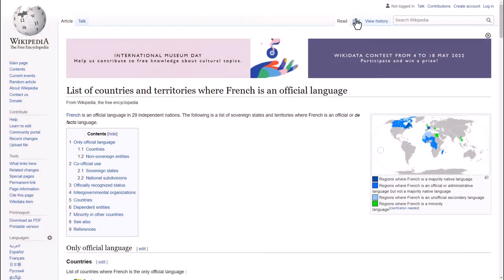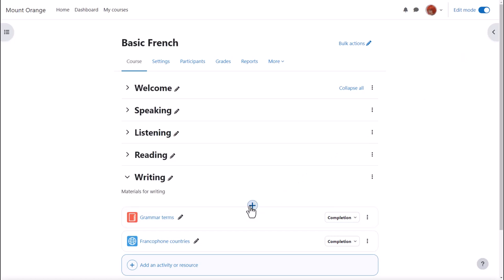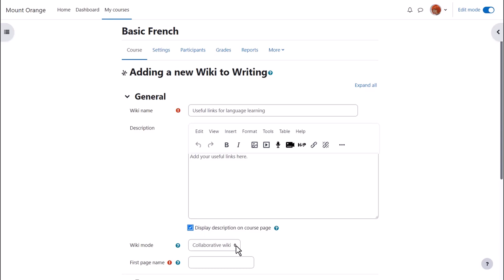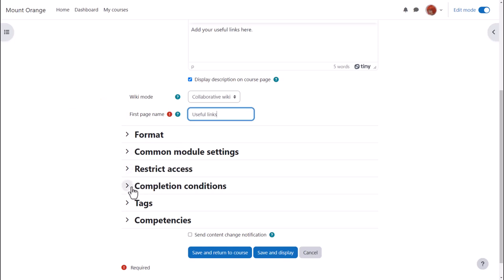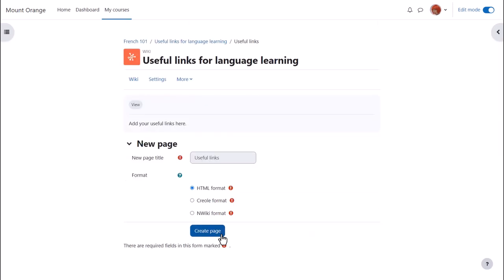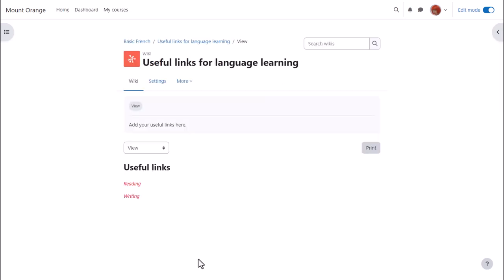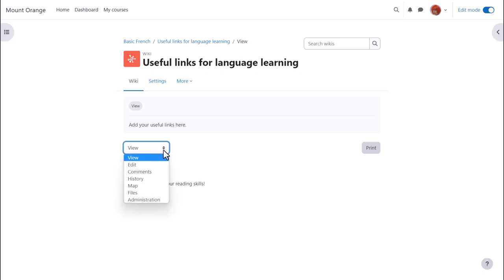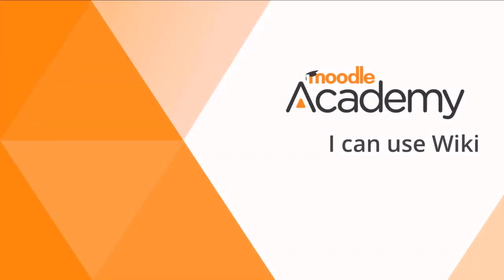Wiki: Collaboration in Moodle